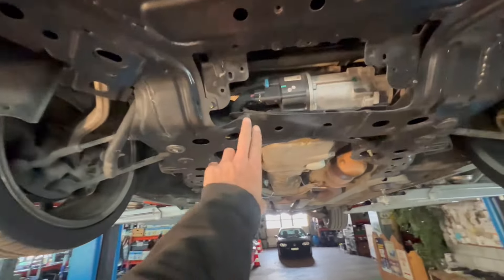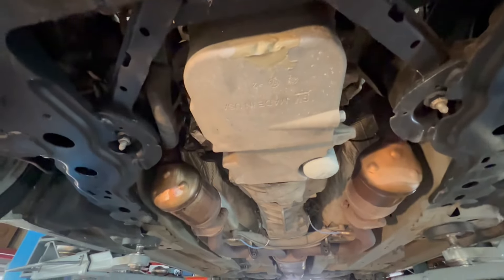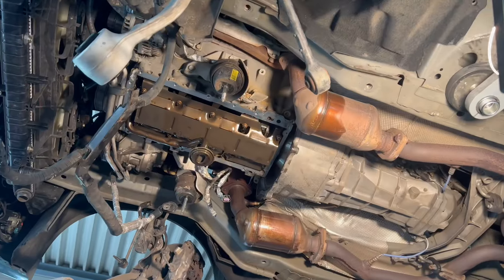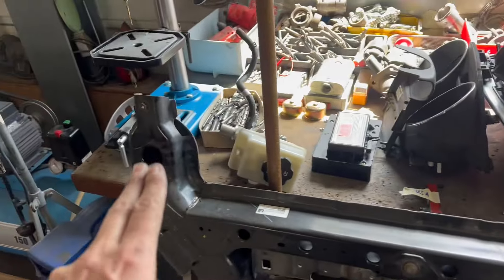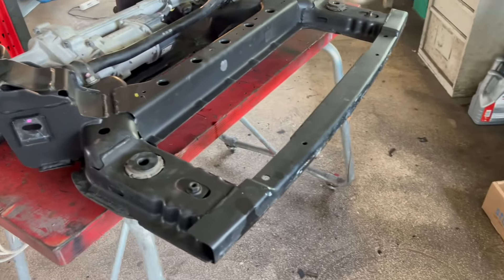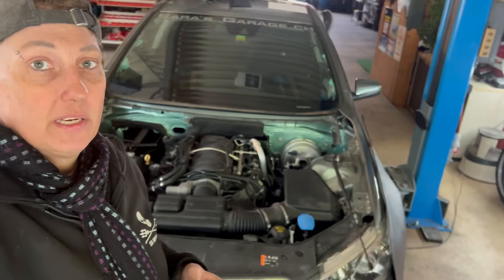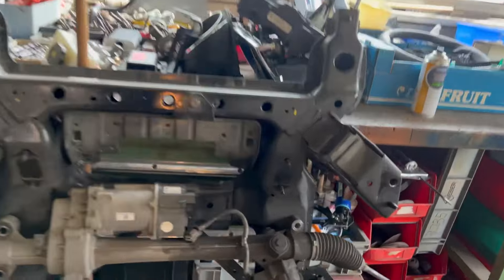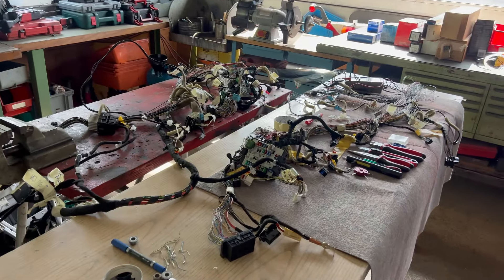2014 HOLDEN VF UTE, LHD CONVERSION, 2 WEEK CHALLENGE, DAY 5.